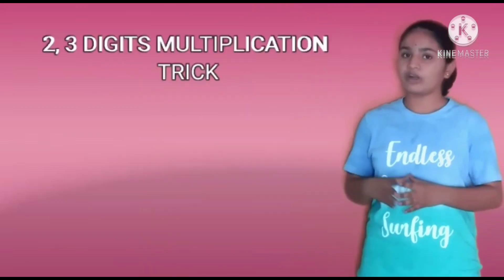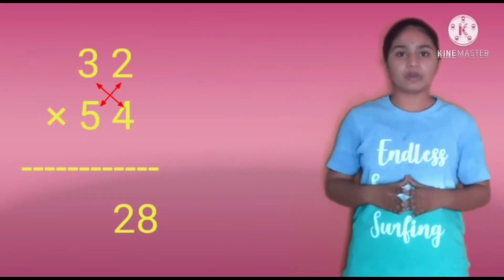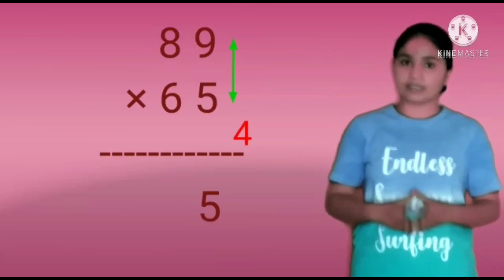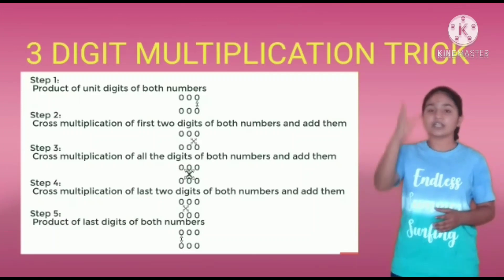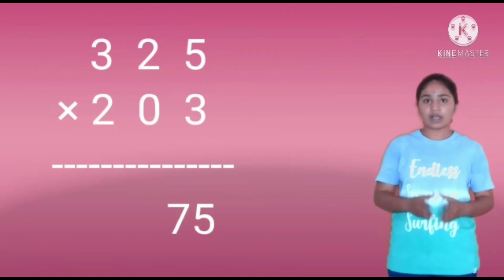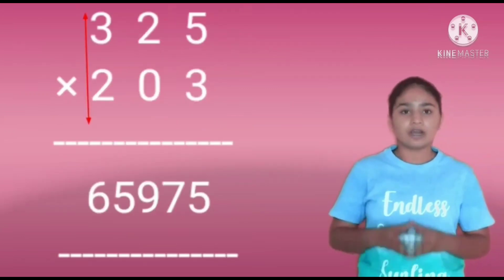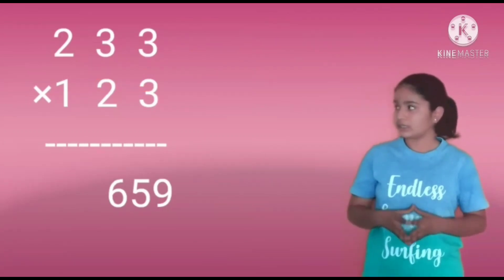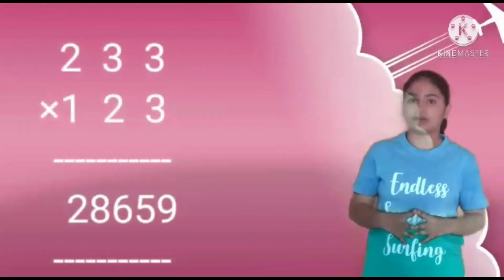FAST MATHS TRICKS || MULTIPLY 2DIGIT AND 3DIGIT NUMBERS IN MIND WITHOUT CALCULATOR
LEARN CALCULATIONS WITHIN 5 SECONDS WHICH IS USE FUL FOR COMPETITIVE EXAMS BY VIJAYALAXMI